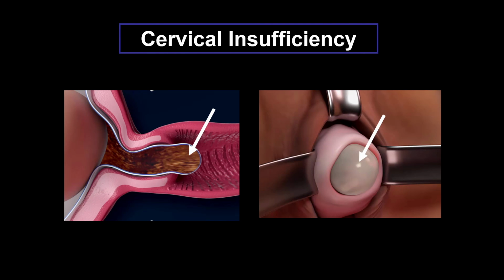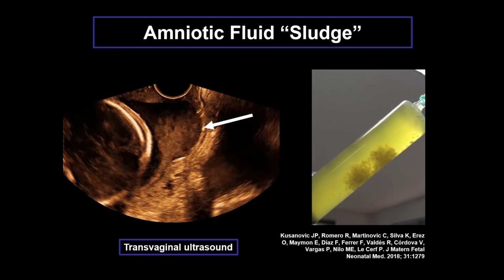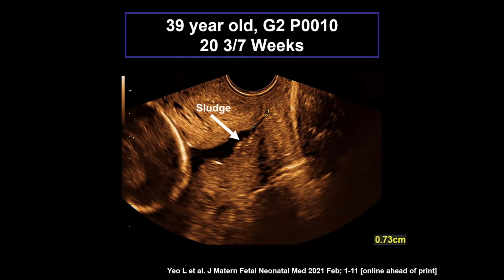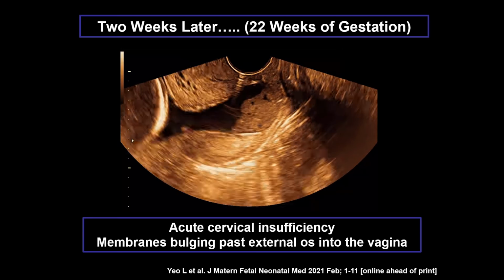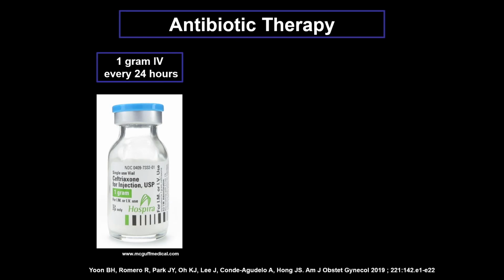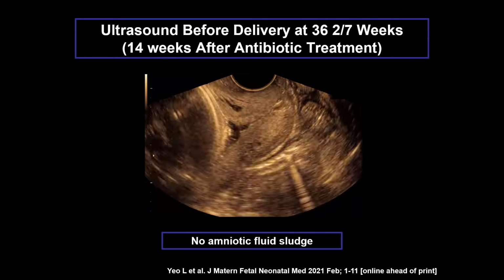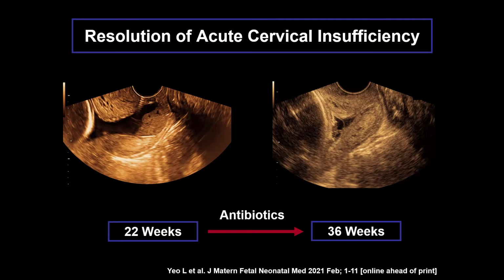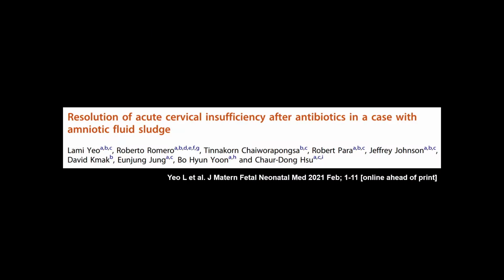AJOG Presents: ĐIỀU TRỊ KHÁNG SINH KHI CỔ TỬ CUNG BIẾN ĐỔI Ở QUÝ II THAI KỲ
HÌNH ẢNH CẶN ỐI TRÊN SIÊU ÂM BA THÁNG GIỮA THAI KỲ ĐI KÈM VỚI CỔ TỬ CUNG NGẮN LÀ DẤU HIỆU NGUY CƠ ĐẺ NON CAO CẦN CHỌC ỐI ĐỂ ĐỊNH DANH VI KHUẨN VÀ ĐIỀU TRỊ KHÁNG SINH NGAY CẢ KHI VIÊM MÀNG ỐI VÔ KHUẨN